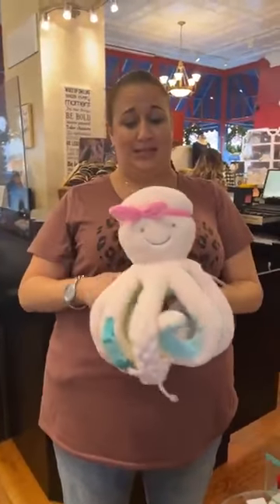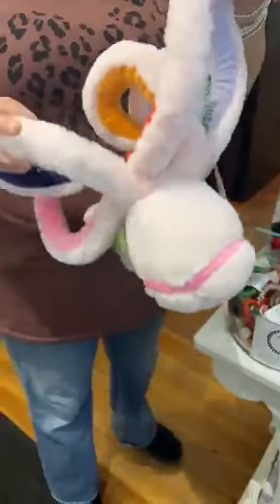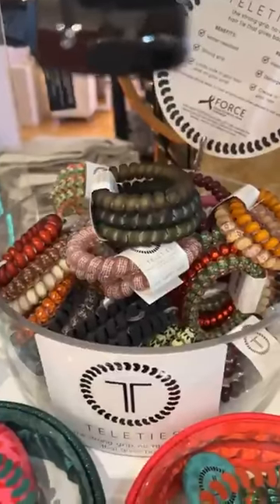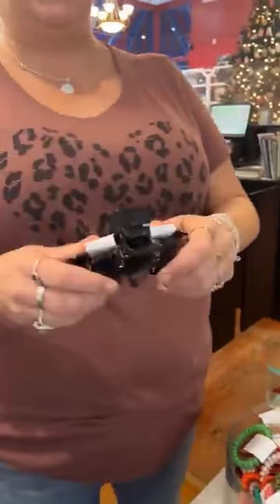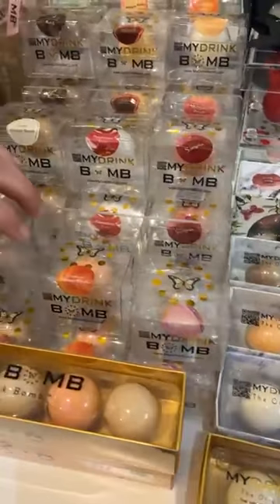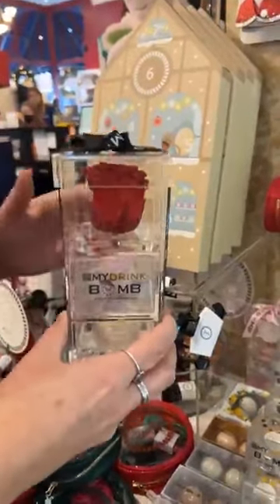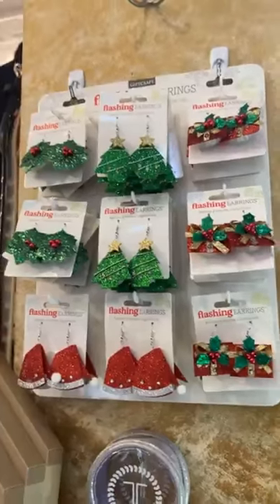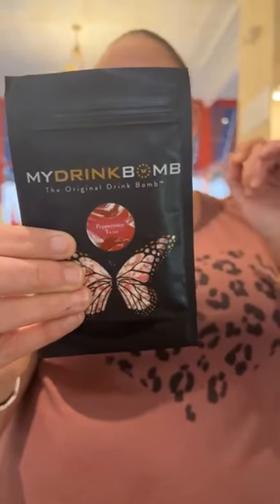We are so ready for Christmas!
We have lots of fun items to share with you!  From a child's learning octopus, to a Teleties Advent calendar, to cheering with My Drink Bomb, there is something for everyone on your list!  This is more than retail therapy - it's Christmas cheer!